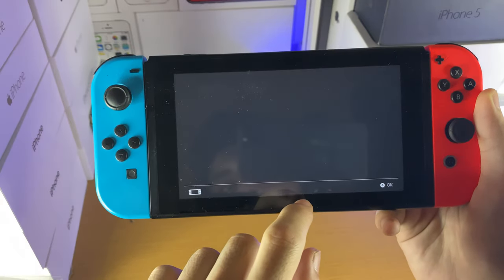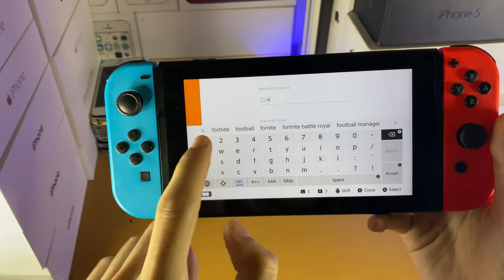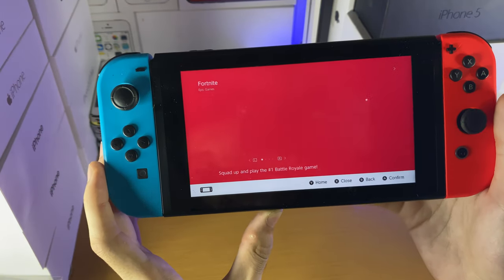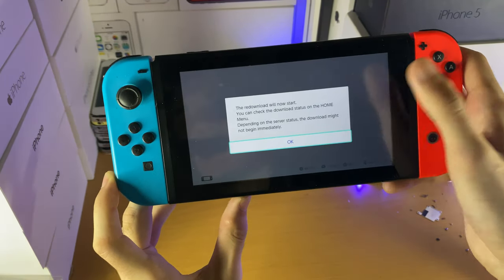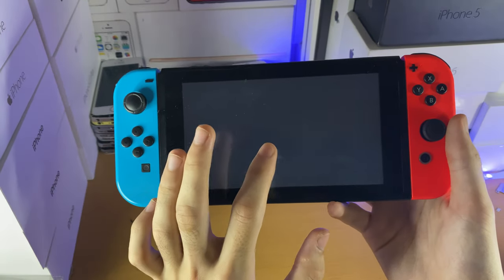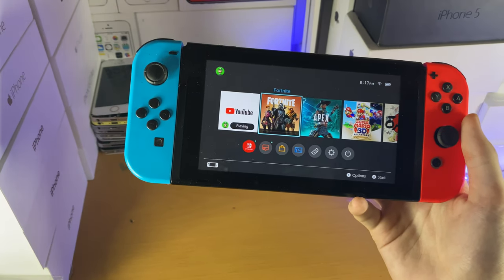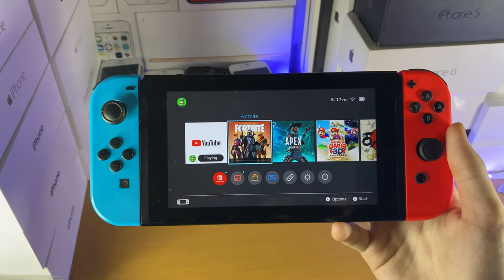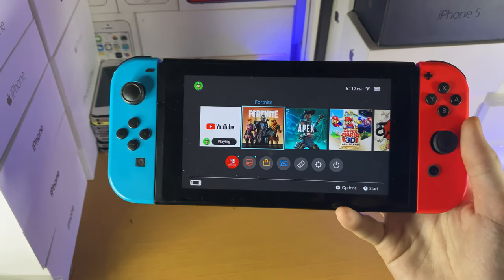How To Download Fortnite on Nintendo Switch | Full Tutorial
How To Download Fortnite on Nintendo Switch | Fortnite Download for Nintendo Switch devices! Do you own the Nintendo Switch or Nintendo Switch Lite and want to Download Fortnite? If so, this video is for you! I will teach you How To Download Fortnite on Nintendo Switch in this tutorial. The process to Download Fortnite on Nintendo Switch is very easy, just make sure to watch the full tutorial from start to end.